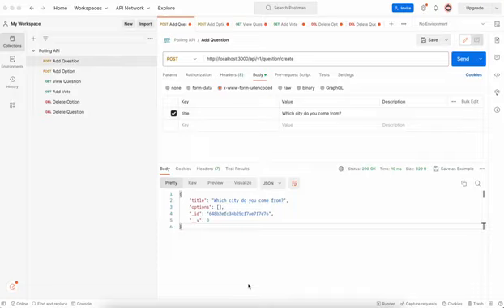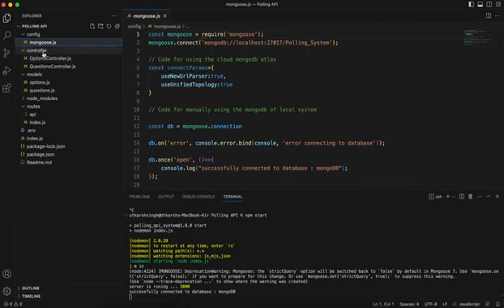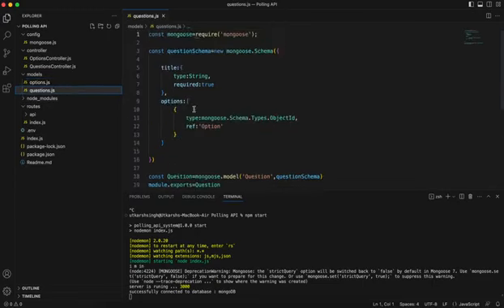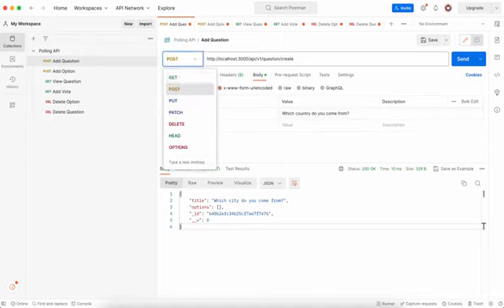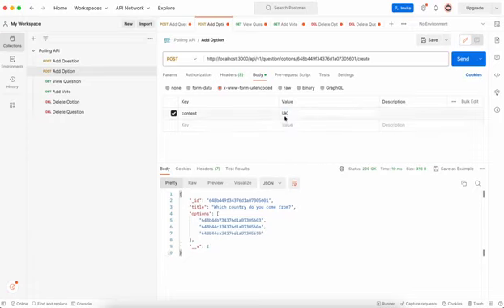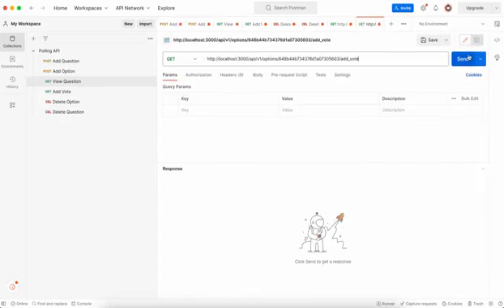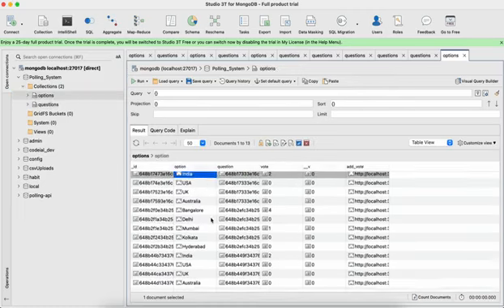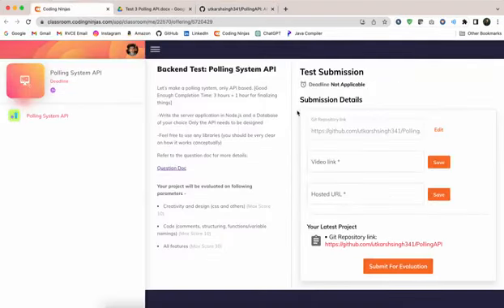polling system api